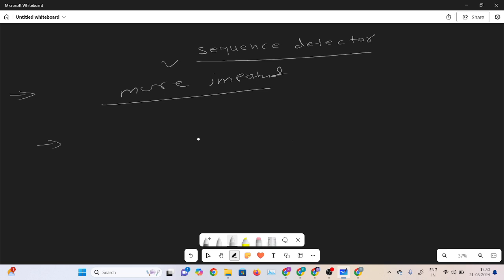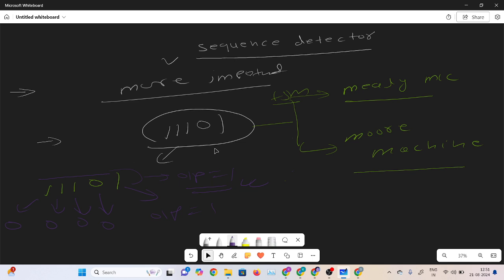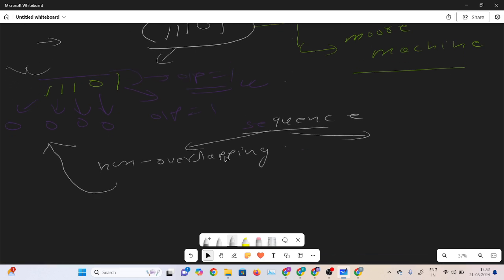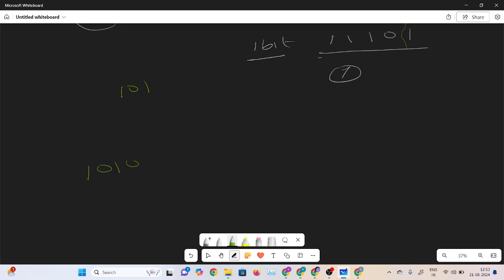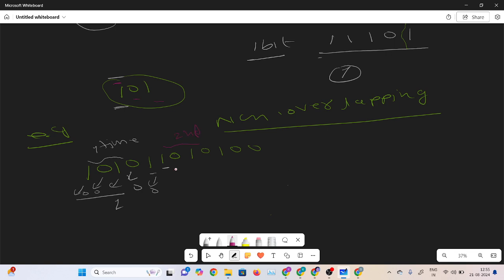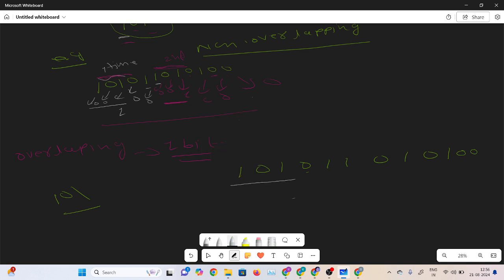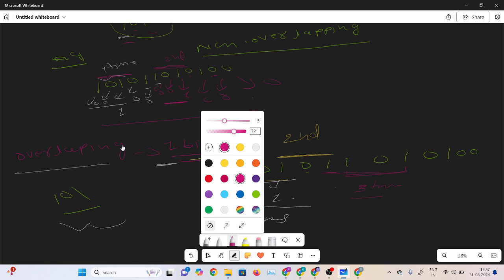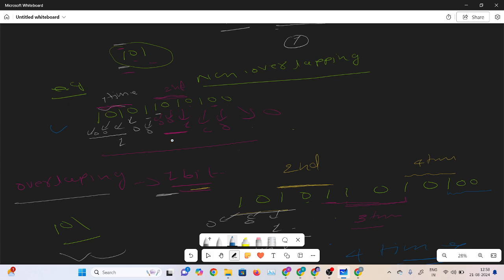introduction of sequence detector